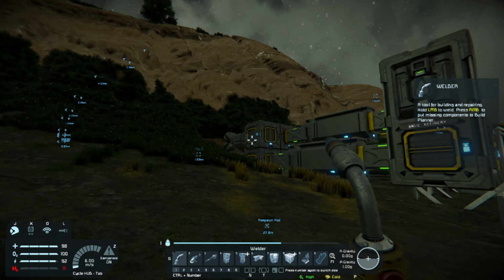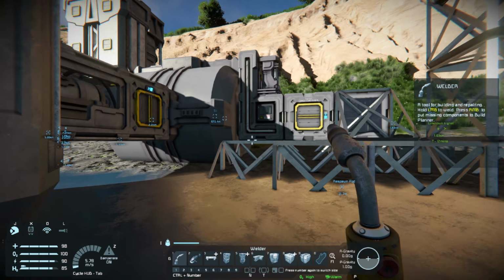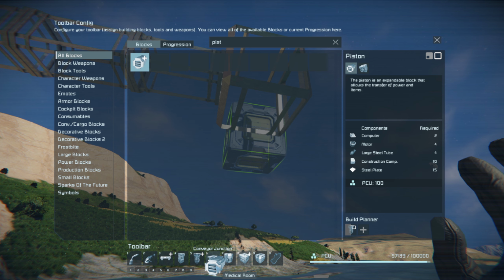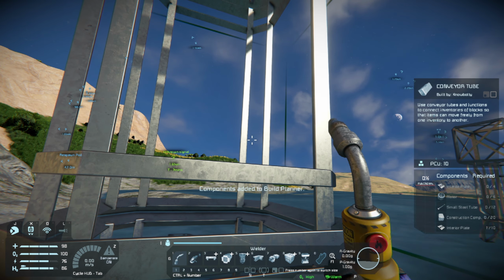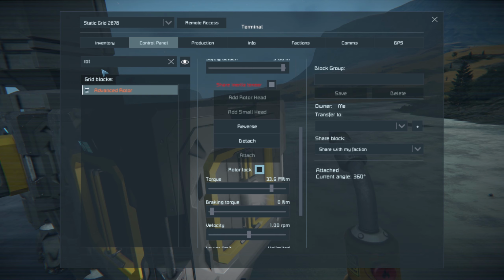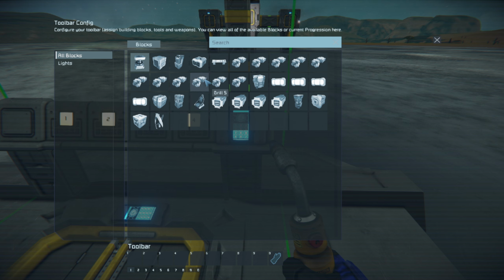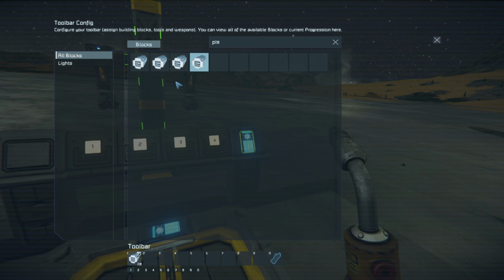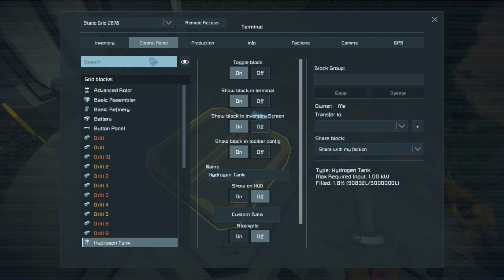Automaton Ep 3, Drilling Platforms complete. Space Engineers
Space Engineers is a sandbox game about engineering, construction, exploration and survival in space and on
planets. Players build space ships, space stations, planetary outposts of various sizes and uses, pilot ships
and travel through space to explore planets and gather resources to survive.